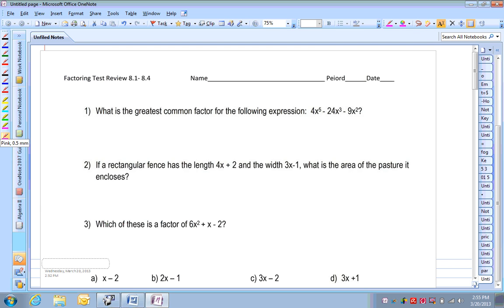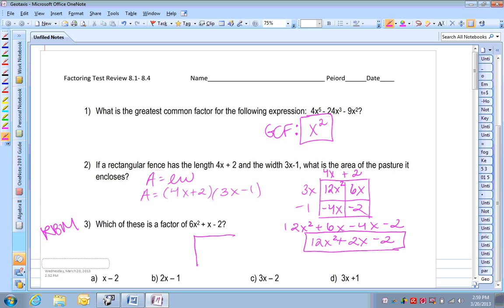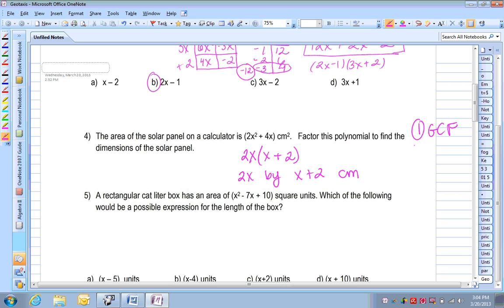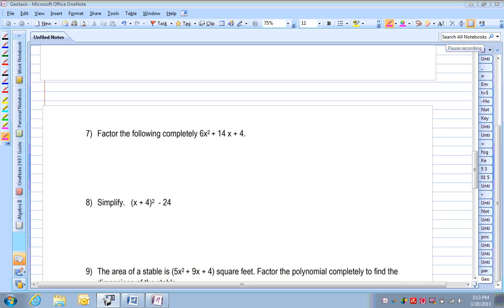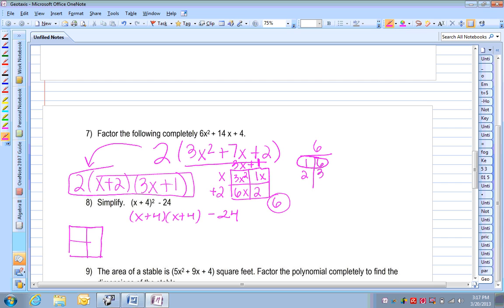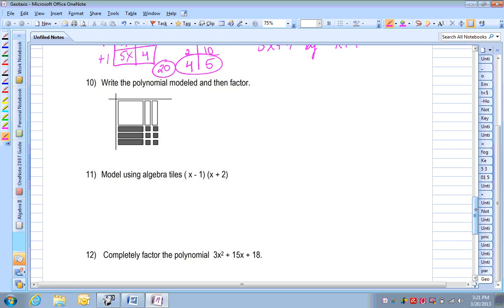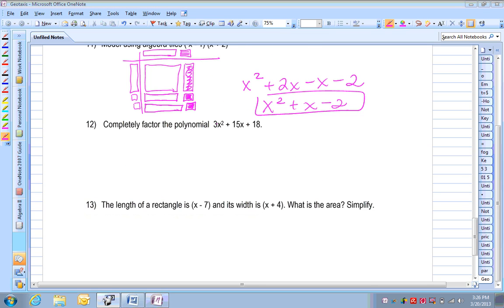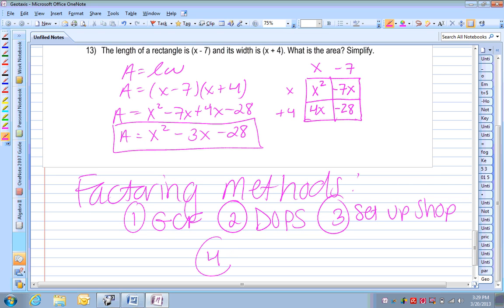Alg 1 - Factoring Review Video